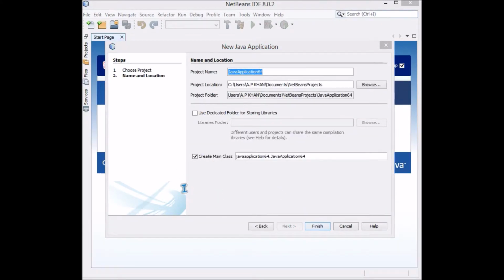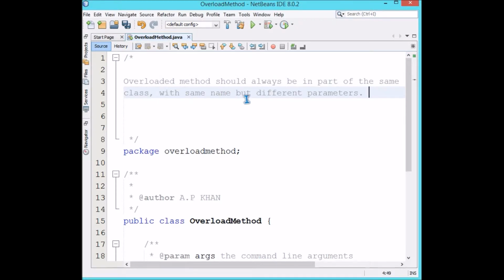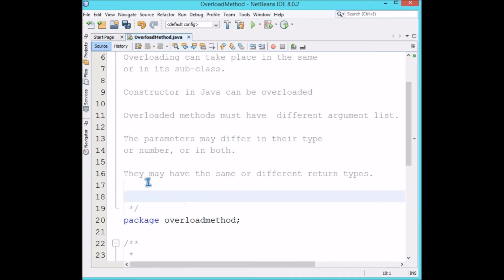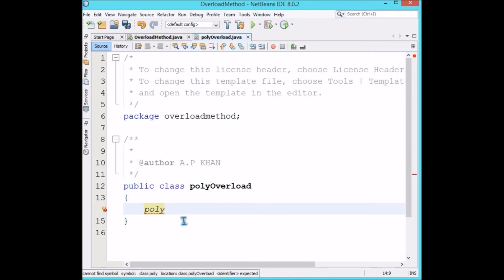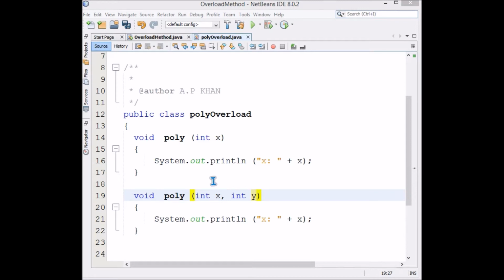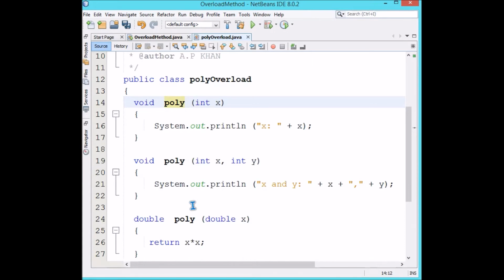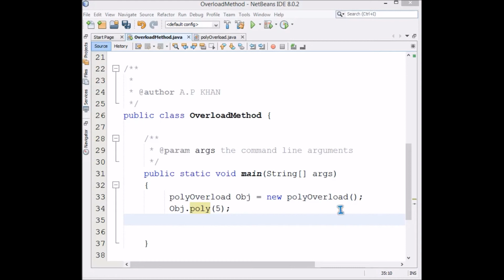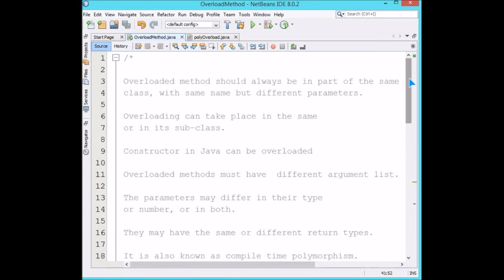JAVA POLYMORPHISM|JAVA POLYMORPHISM INTRODUCTION EXAMPLE|JAVA PROGRAMMING TUTORIAL 28